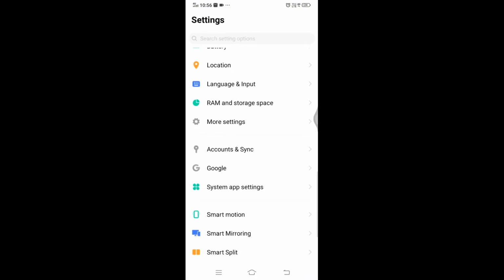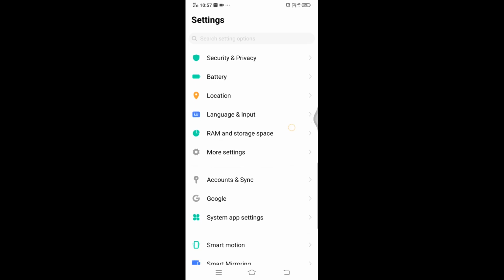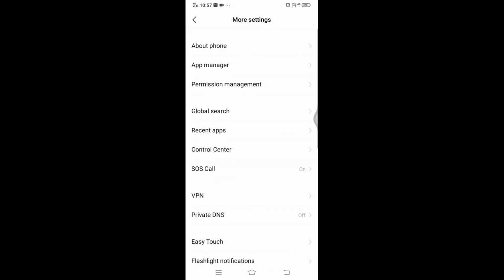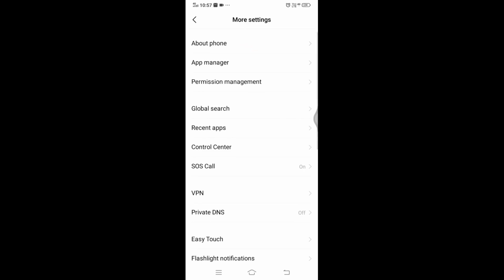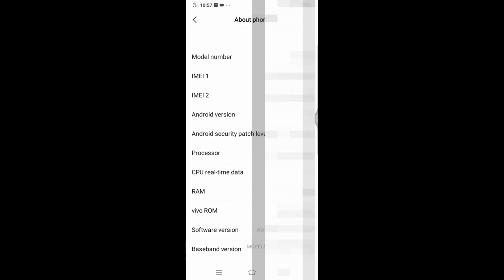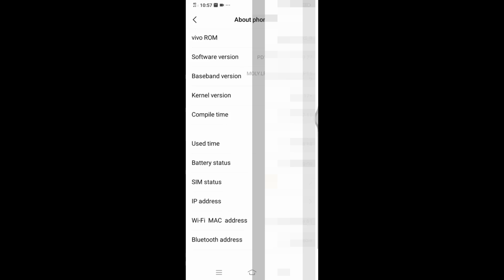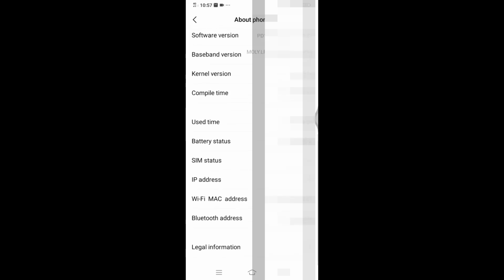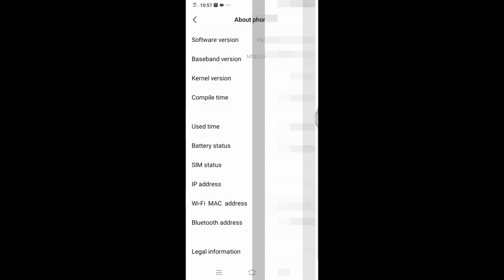How to find Mac address in Android | Mobile mac address finding | Tech Shot-Cuts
In this video i guids you to find MAC address on Android phone!!
Welcome to Tech Shot-Cuts!!!
"Tired of wasting time on your computer? I'm here to help you work smarter, not harder. This channel is dedicated to the best keyboard shortcuts, productivity hacks, and hidden features that will make you a computer master.
"Unlock Your Computer's Full Potential"